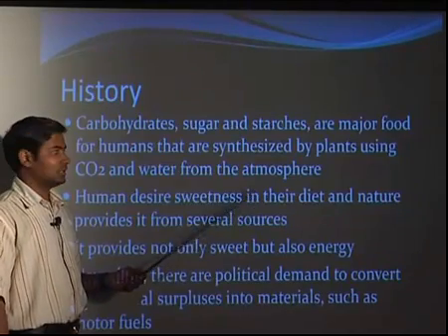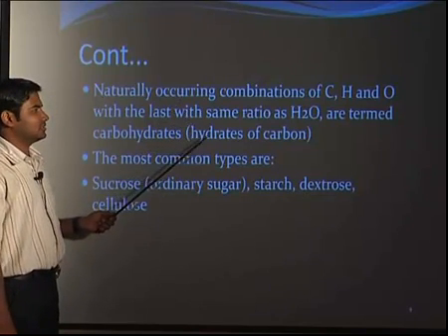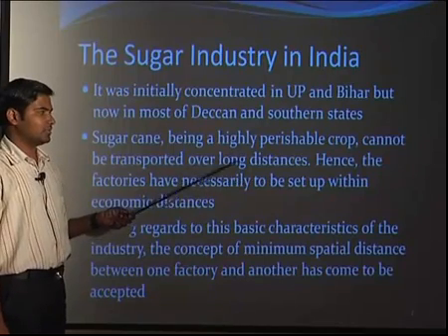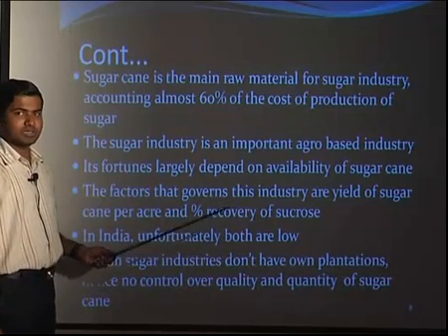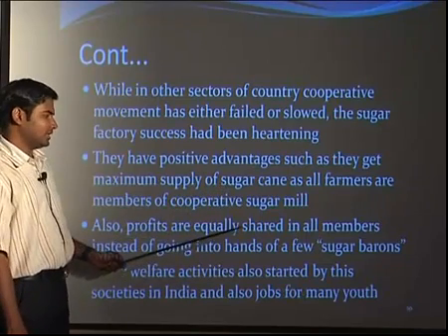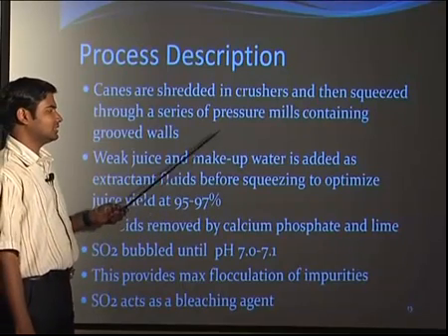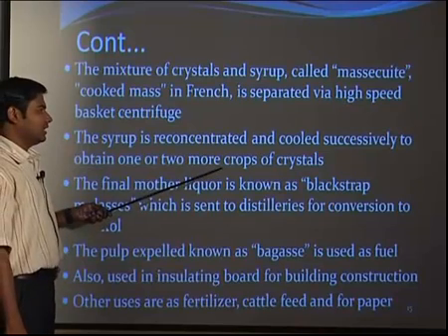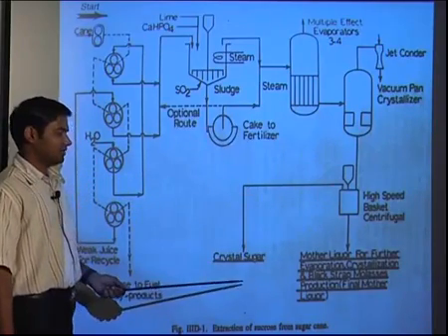Chemical Process Technology: Industry sugar and starch 1